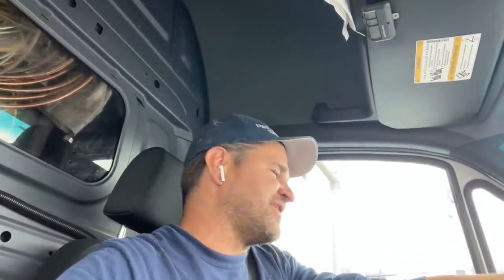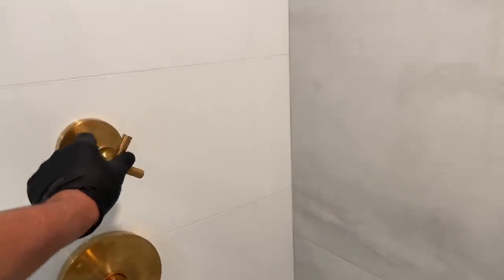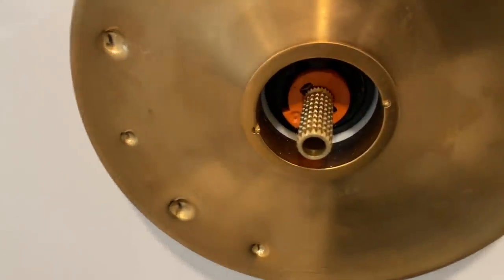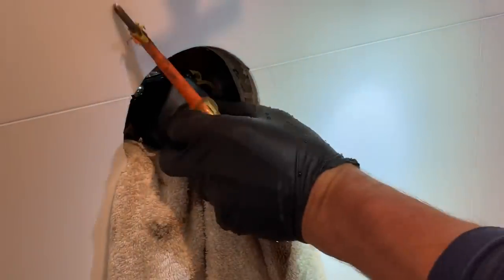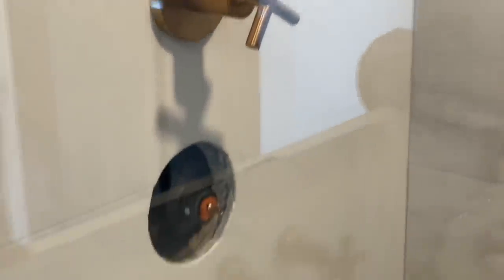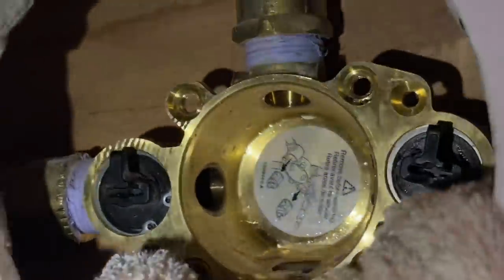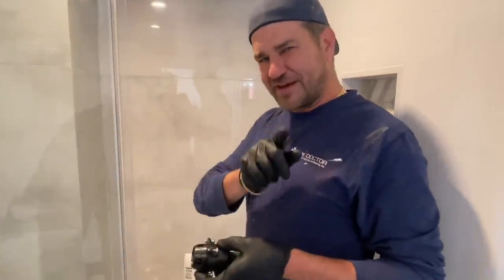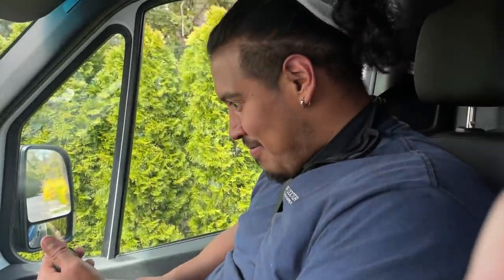How to Fix Brand New Kohler 8304 Thermostatic Shower Valve Very Weak Water Flow Read Description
UPDATE: Fixed. OMG! Kohler is SO STUPID. The showerbody has internal stops on the hot and cold side. There is a little tab on them. The tab needs to point towards the shower body on each one. Spend 4 hours working on this until some senior engineer at Kohler asked me about that. Instantly fixed.
Referred by the contractor who renovated this house. Very weak water flow in shower. Both shower head and handheld - minimal water flow. Approx 1/10 gallon per minute. Kohler 8304 valve

Called Kohler twice and got 2 different possibilities as the cause. Waiting on parts.

Do you buy from Amazon?
Support Mikey Pipes by using this link the next time you make a purchase on Amazon!

Name
Address

*Donations are NOT necessary for a free sticker - even if you live in Asia, Europe or elsewhere in the world*